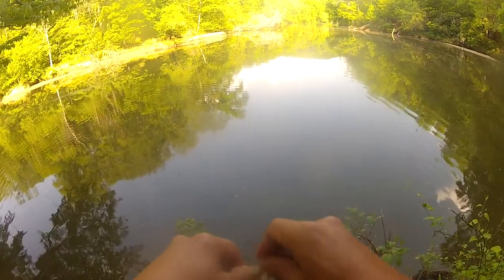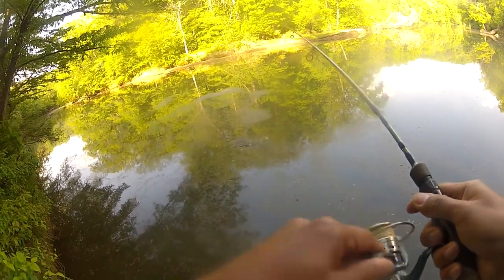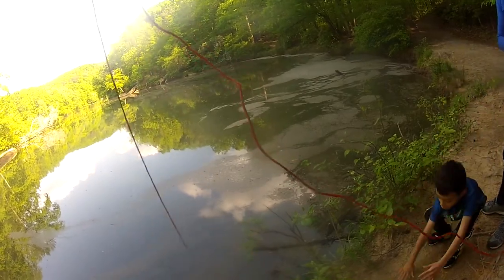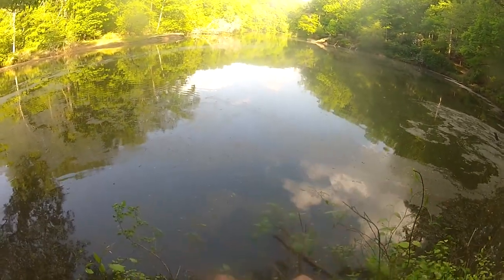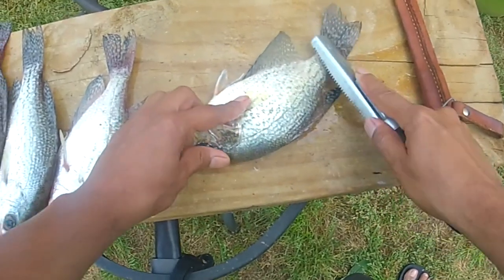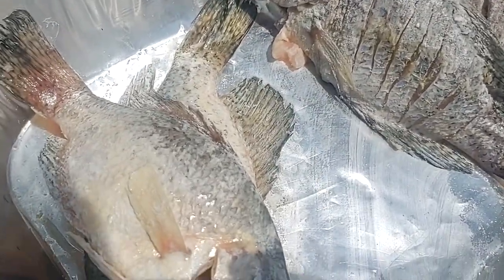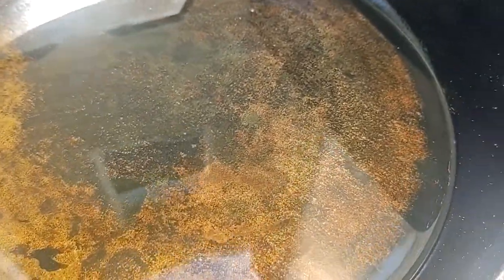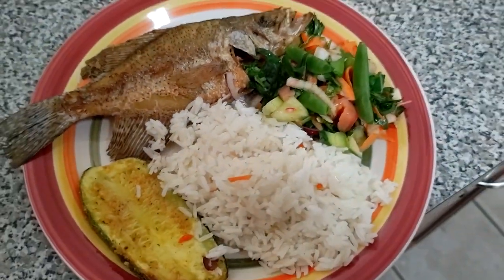Catching River Crappie For Lunch!Catch-Clean-Cook! Whole Fried Black Crappie!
Went out for a quick family hike, glad I brought the fishing rod! Found the Crappie and made quick work on enough for a fresh lunch!